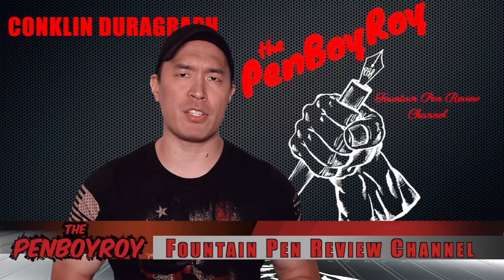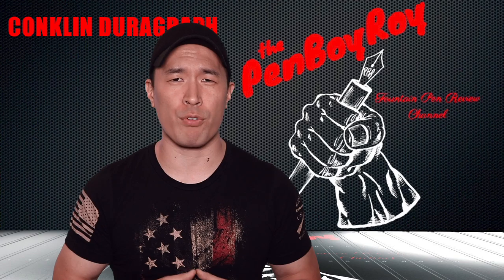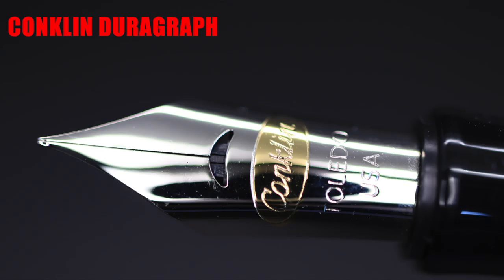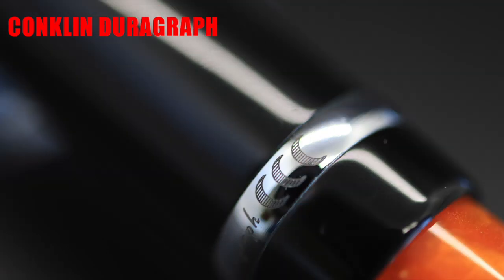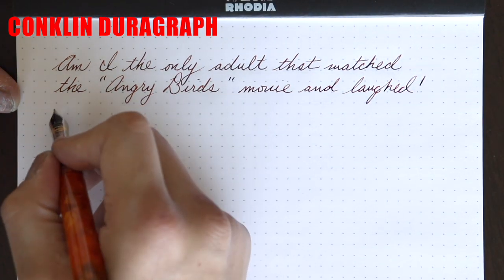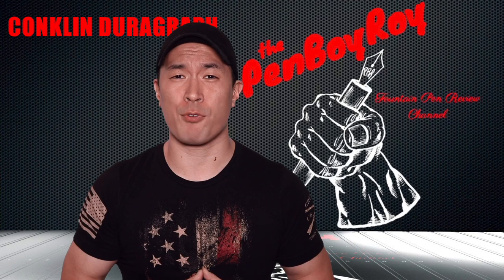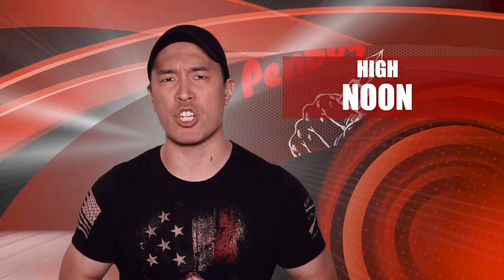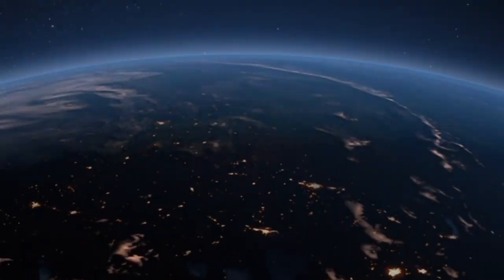Conklin Duragraph Fountain Pen Review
Review of the Conklin Duragraph Fountain Pen

Review format:
The good: things about the pen that are good.
The bad: talking coin. Money matter regarding the pen.

Discount can only be used by calling them up at , or 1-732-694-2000 (if outside of the USA) and dial 207# for Dawn Johnson. She will hook it up for you. This discount is not available to anyone other than my subscribers!